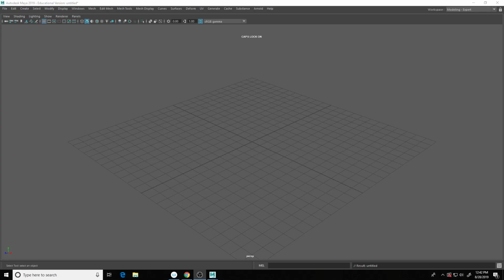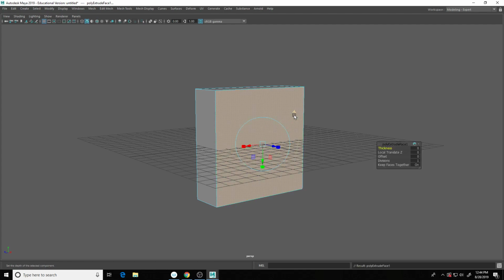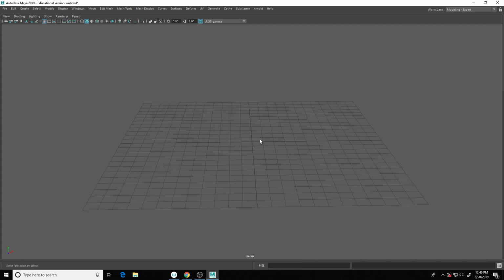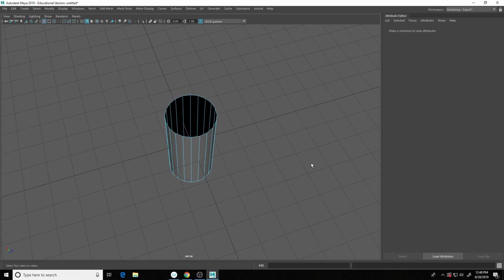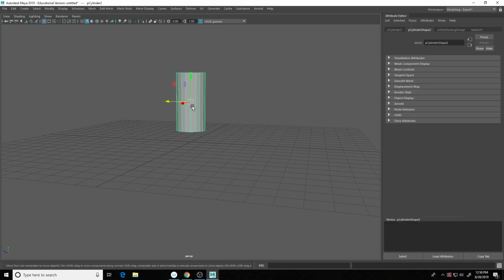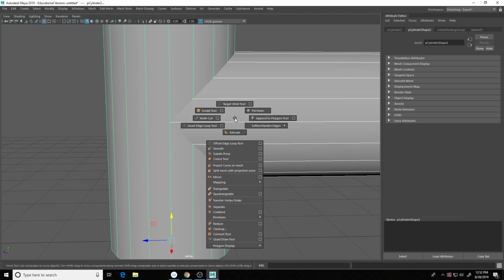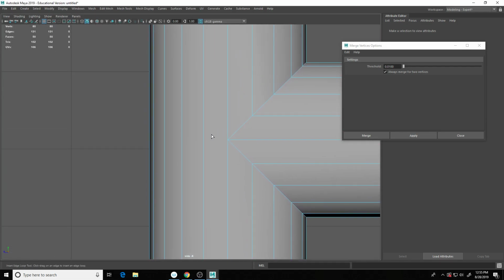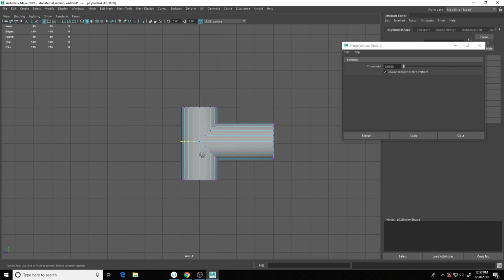vid 3 of 3